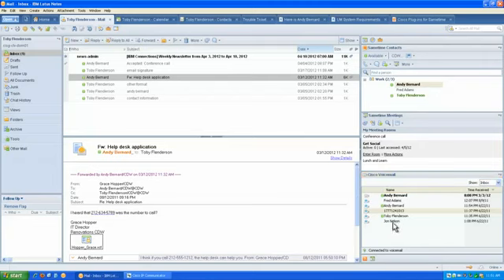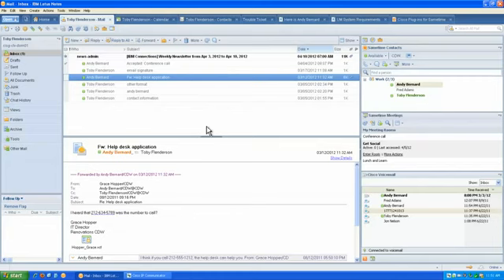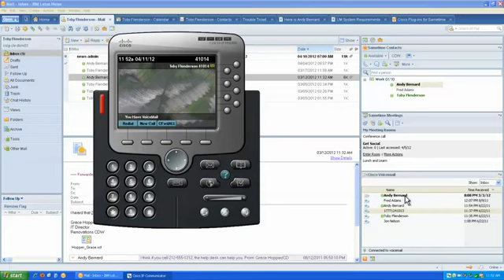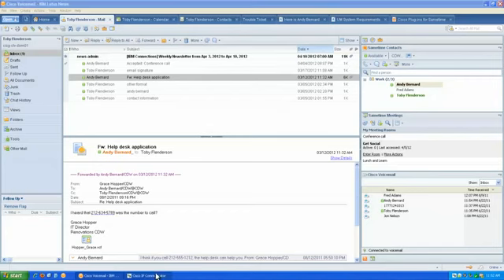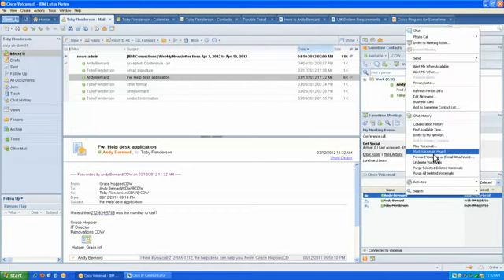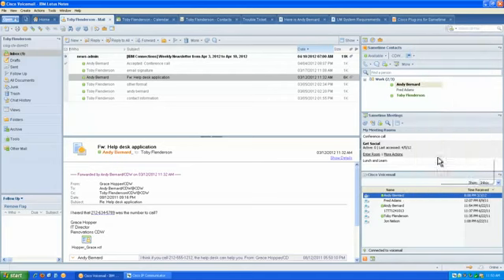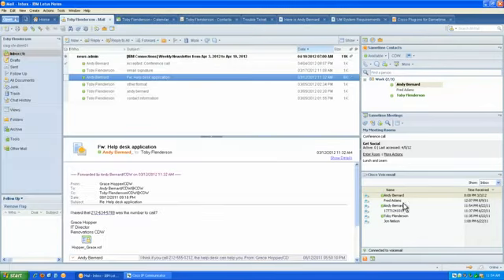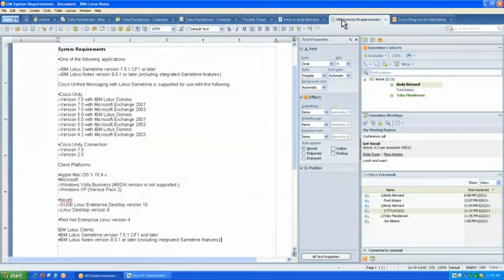Cisco Voicemail Plug in for IBM Sametime